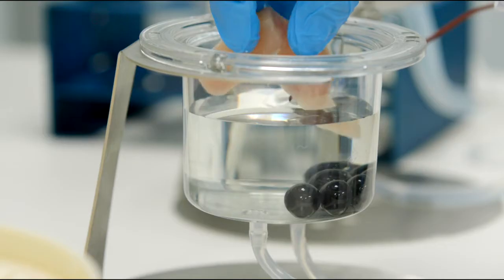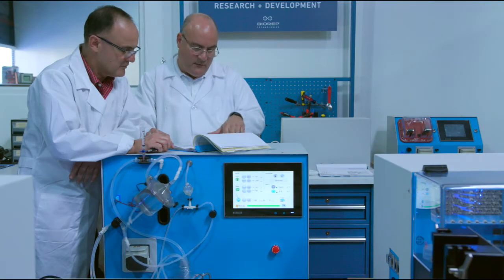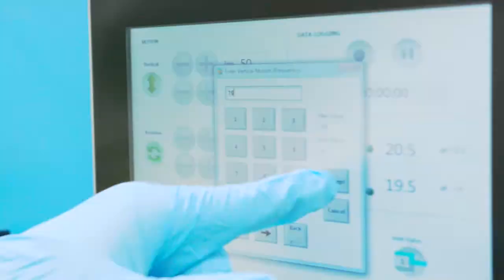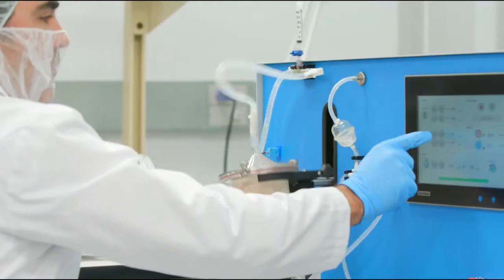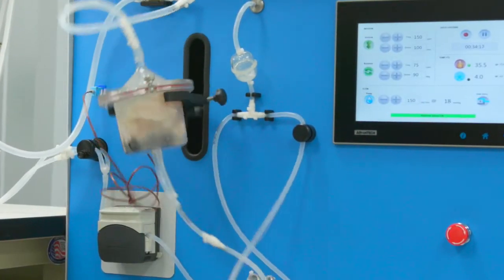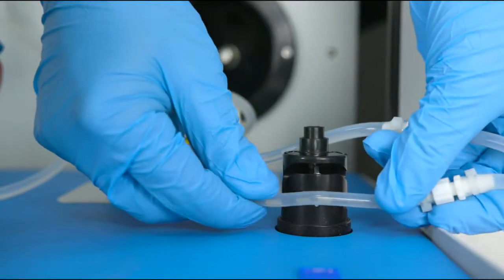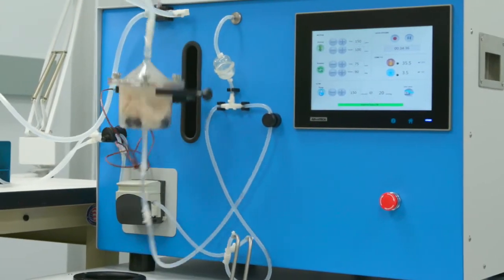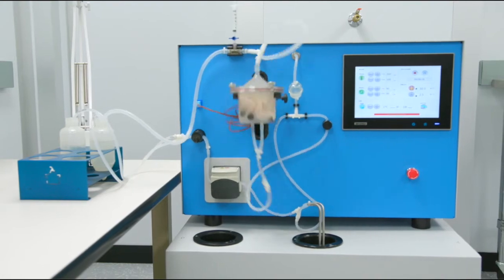Biorep Ricordi Islet Isolator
The Ricordi Isolator was developed to assist in the dissociation process of an isolation procedure by automating and monitoring pancreas digestion. The machine accurately controls chamber agitation, temperature, and flow. Advanced software uses a variety of sensors to monitor and ensure a controlled and safe isolation process.

In addition, the machine has the ability to store a time-lapse record of every parameter used during the procedure.

The Ricordi Isolator enables the researcher not only to analyze each digestion, but also to refine the procedure into a repeatable and efficient protocol with the creation of custom recipes for the machine to execute.

The machine can function automatically with the use of the included data acquisition and control software. Manual control of the machine is also possible through the use of the touch-screen interface.